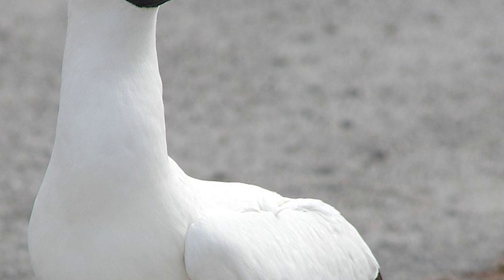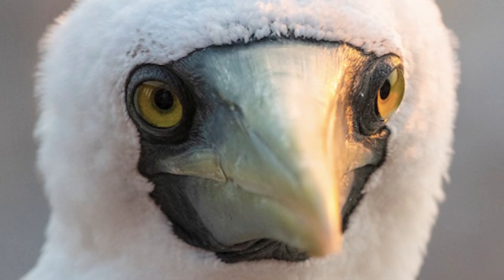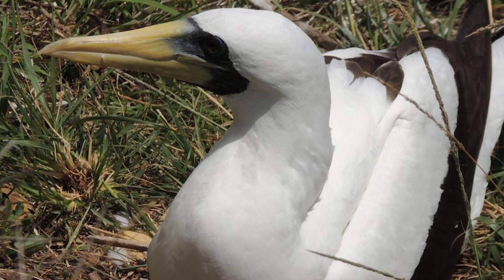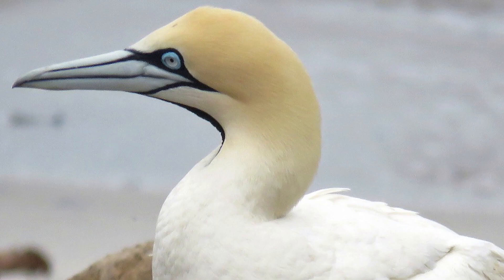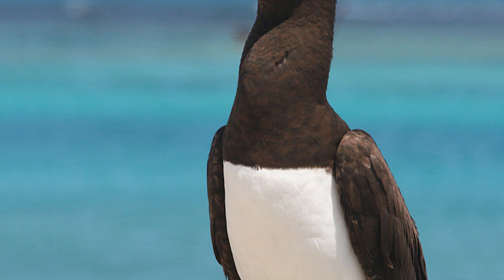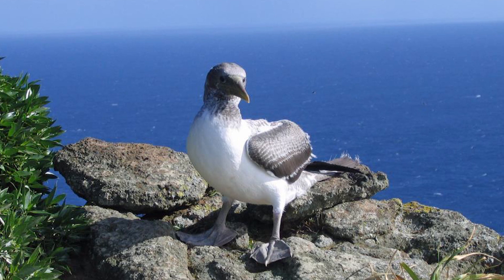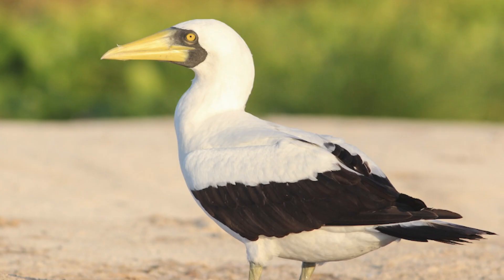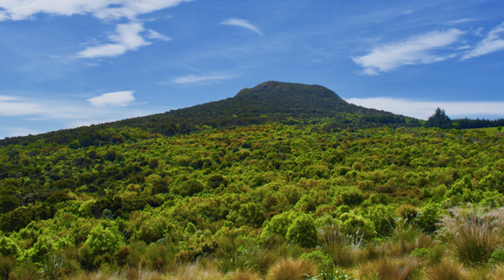Masked booby - New Zealand Bird of the Week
Masked boobies are large seabirds that only occur in the case of the New Zealand subspecies, S. d. tasmani around the Kermadec Islands, but will occasionally be sighted over the North Island. I hope you enjoy.